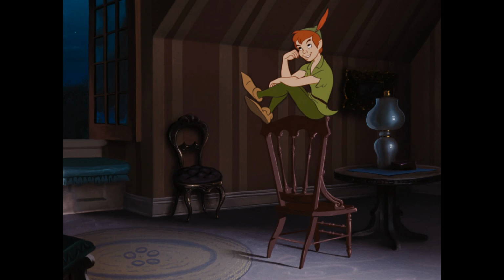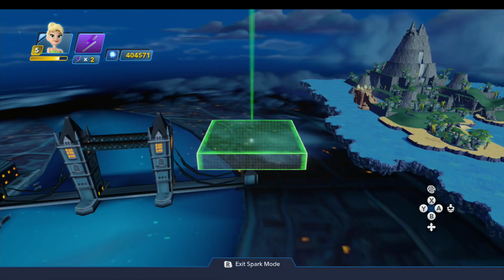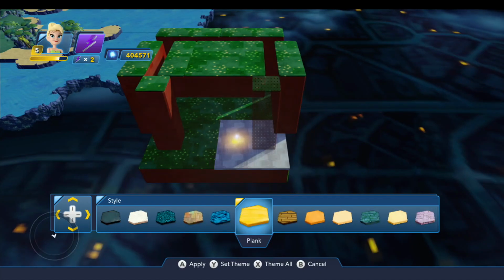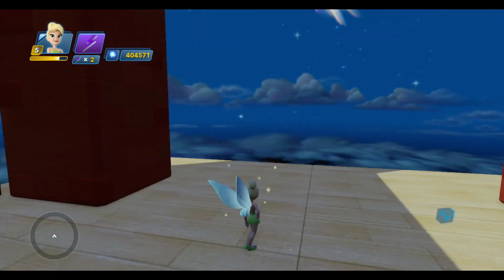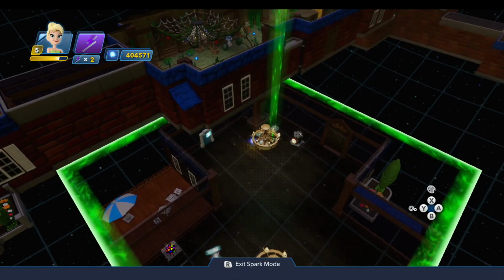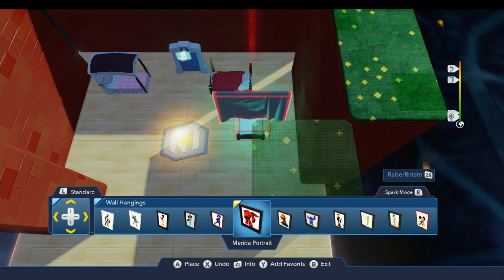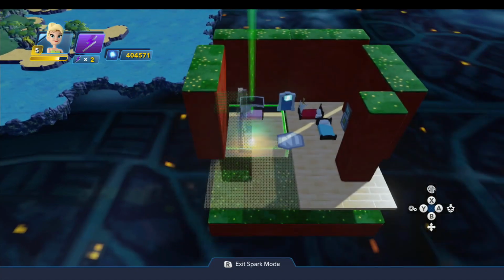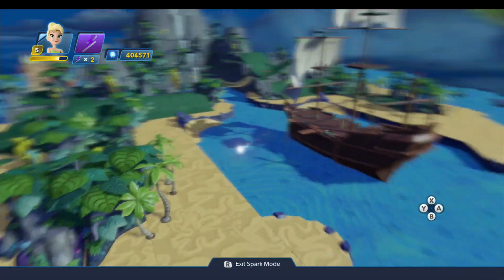Disneyland #70 - Peter Pan's Flight Loading Area Build - Disney Infinity 3.0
Today I will show you how to build the loading area for Peter Pan's Flight, which consists of the children's bedroom and nursery in the Darling house. This is where visitors board the flying pirate ship that takes them to Neverland. Enjoy!